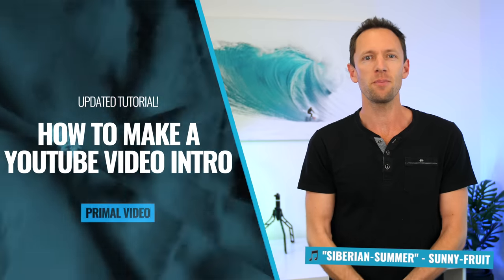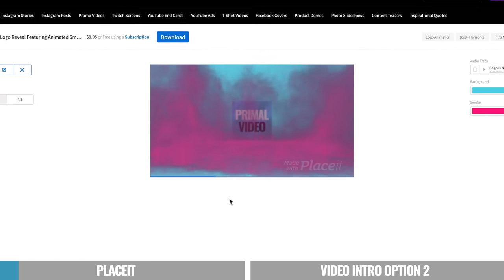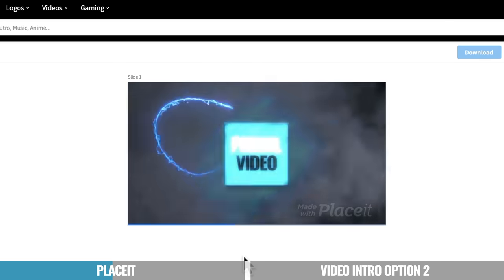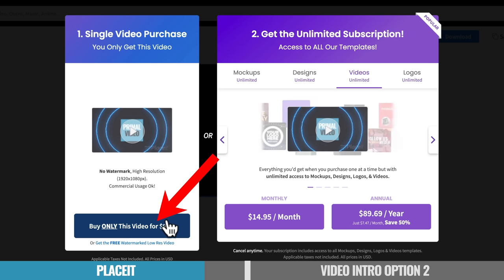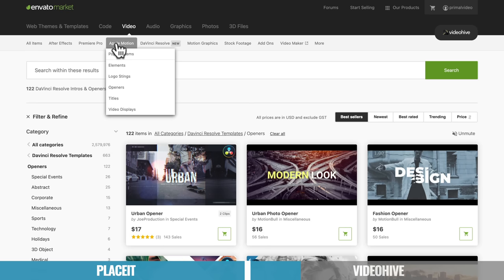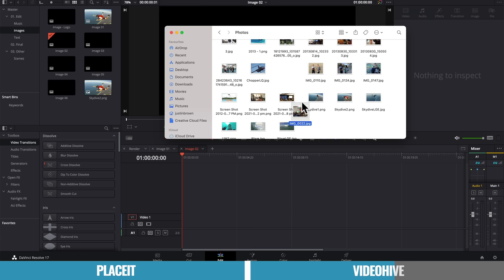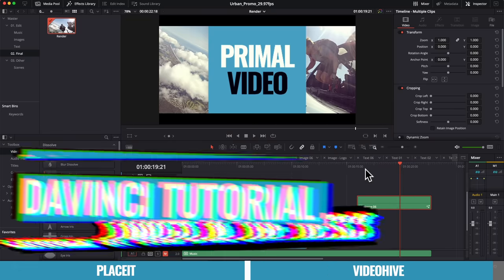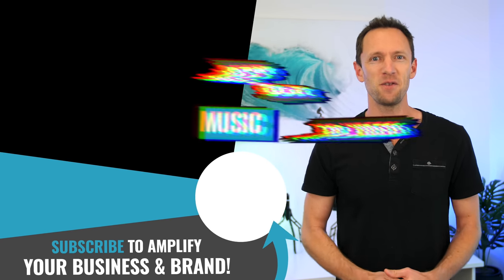How to Make a YouTube Video Intro (COMPLETE Tutorial!)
How To Make a Video Intro for YouTube, fast and easy! Learn how to make an animated YouTube intro, logo sting or video bumper step-by-step.

You'll learn the latest tools and strategies to:
find high traffic / low competition keywords;
rank your videos at the TOP of YouTube & Google search;
discover high-demand video topic ideas in your niche!

Timestamps:
00:00 How to Make a YouTube Video Intro
01:23 Placeit tutorial
05:11 Placeit pricing
06:22 VideoHive tutorial
11:32 Top tips for video engagement

Become a Primal Video Insider (100% free) to access advanced workshops, bonus trainings, and regular PV updates

--  How to Make a YouTube Intro - Fast & Easy!  --

Some of the most popular videos on the Primal Video YouTube Channel have been on how to make a video intro for YouTube. It’s been a while since the last one, and the options to get great animated video intro templates have improved since then - so it’s time for an update. This is the How to Make a Video Intro Tutorial: 2021 edition!

Animated Video Intros are an awesome way to brand your videos and create an image of professionalism and consistency across all of your online content. And the best part, is that you can do it all without needing to pay for expensive software on Mac or PC!

In this video, we’ll show you how to make video intros and YouTube intro templates without the need for a specialized YouTube intro creator!

--- Related Content ---